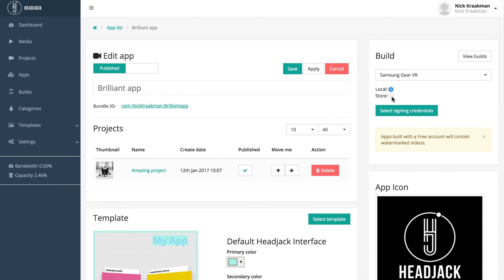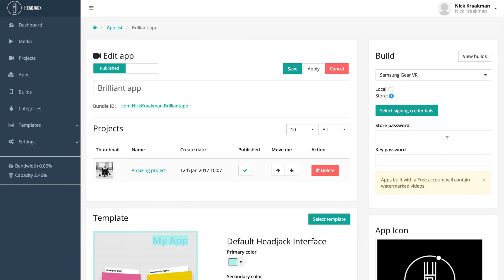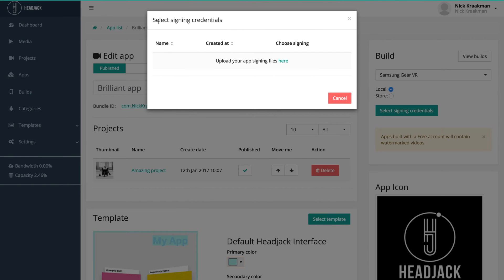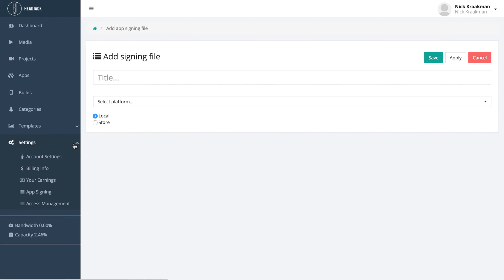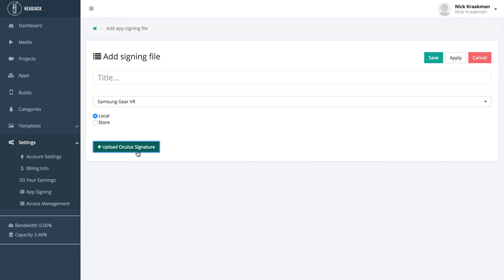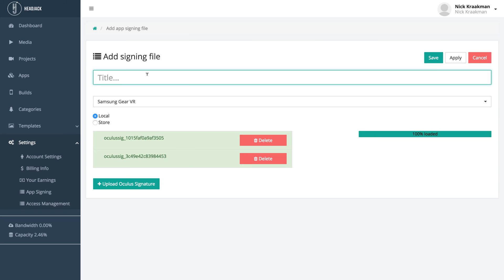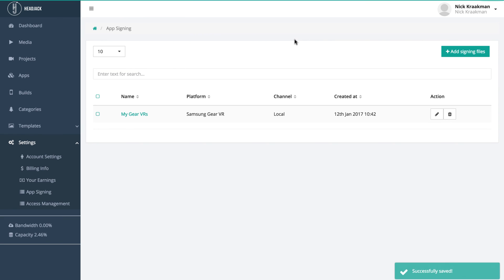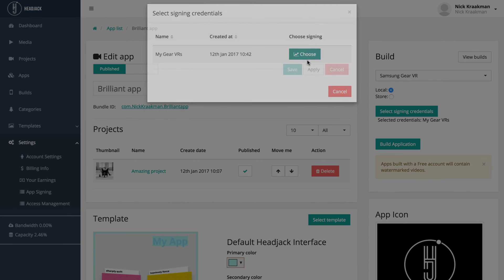App Signing | Headjack - Create VR Apps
| In case you are building an app for Gear VR, iOS or for the app stores, you might have to sign your apps with certain credentials, like an Oculus Signature. This tutorial explains the app signing process.

Intro/outro music: Gramatik - Just Jammin